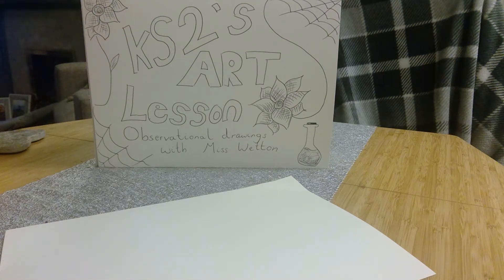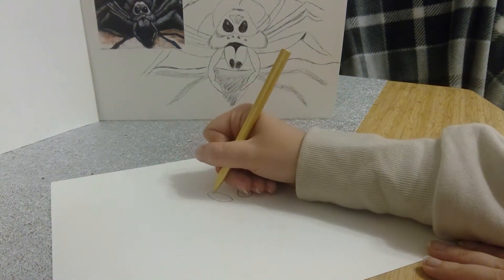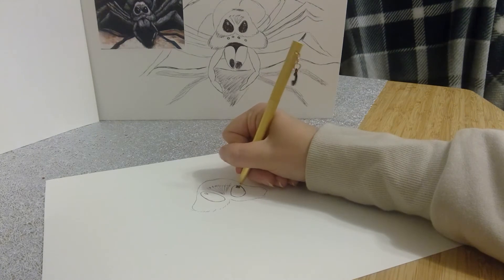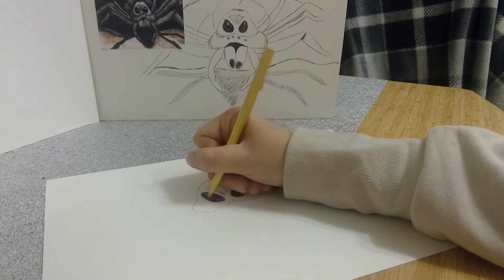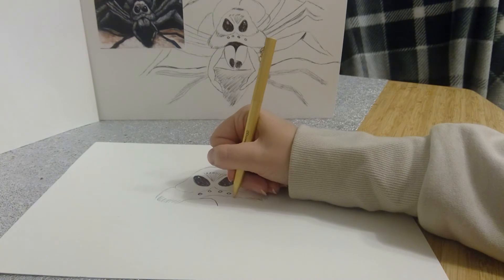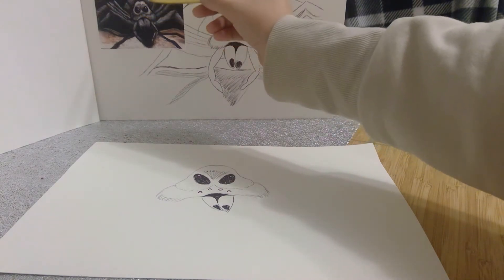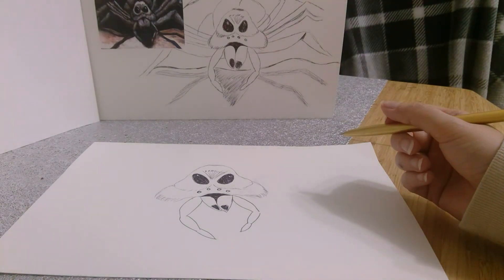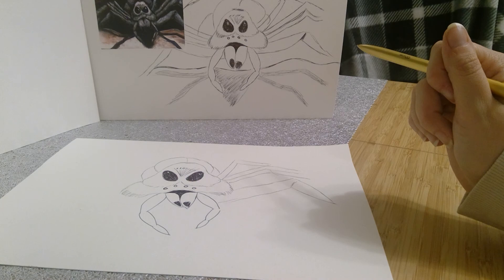KS2 Art lesson on observational drawing -Amington Heath Primary School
Learn techniques to help you draw the fantastic beasts of Hogwarts. In this video, Miss Wetton shows you how to draw Aragog.